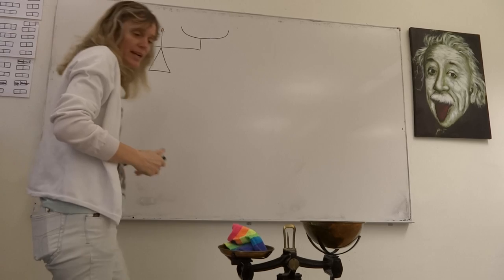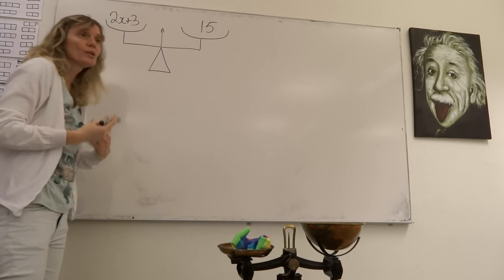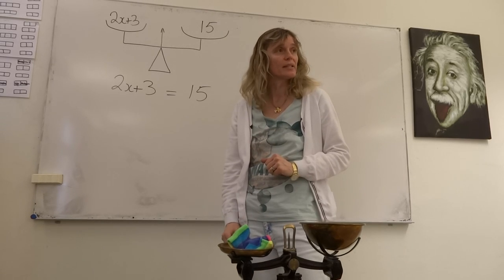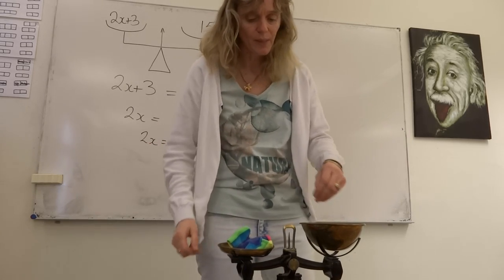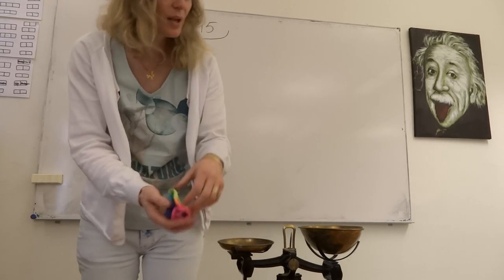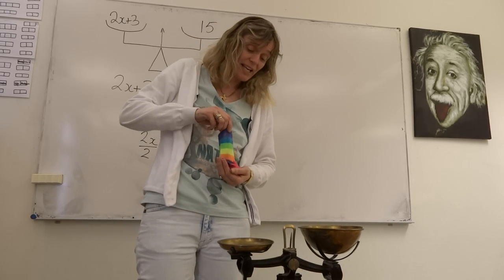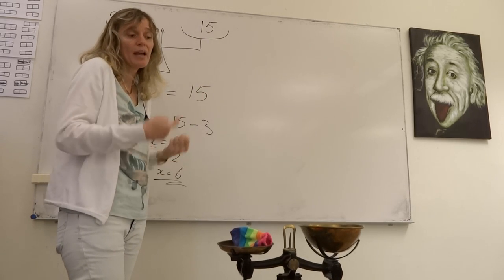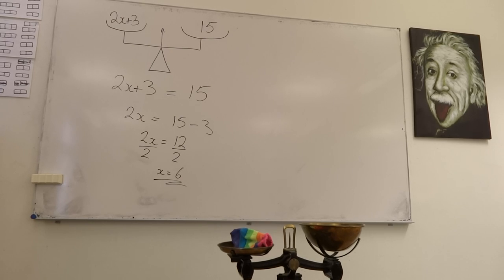Basic algebra, using a weighing scales to make it easy solve 2x+3=15